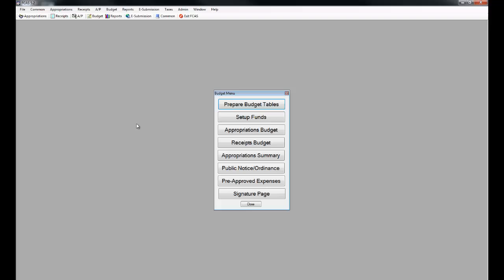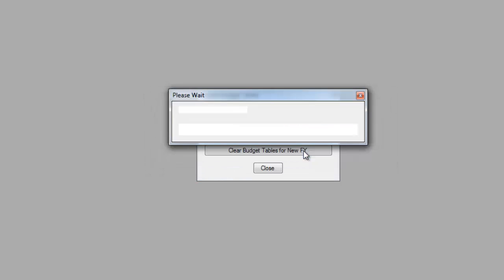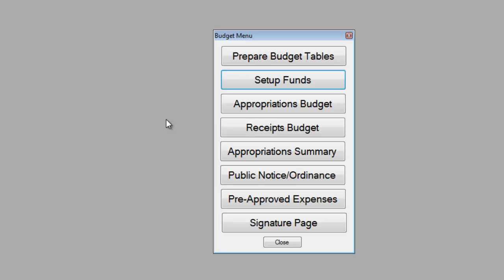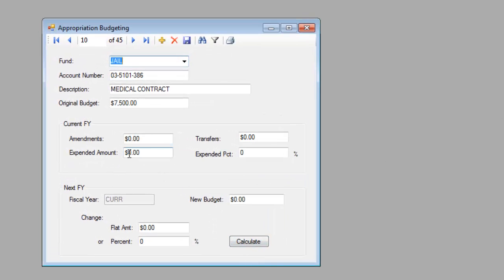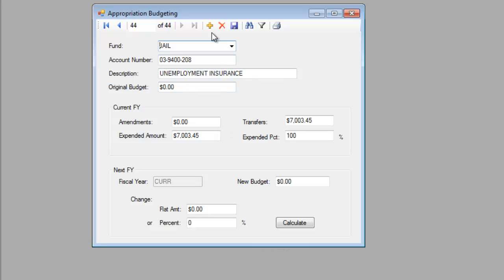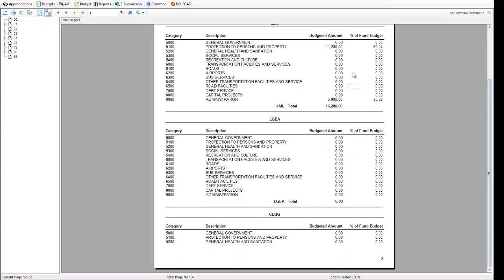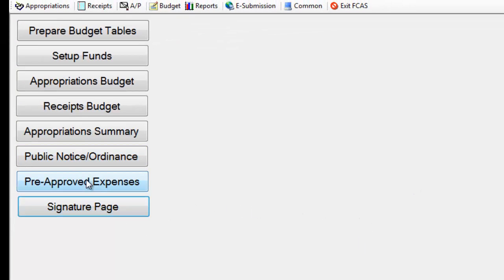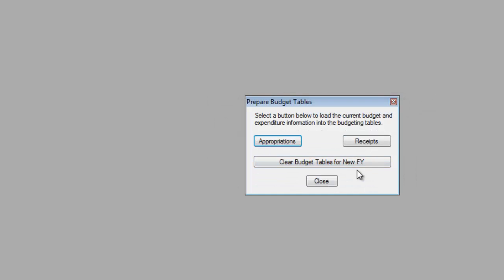FCAS 5.2 Budgeting Overview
Overview of Budgeting in FCAS 5.2